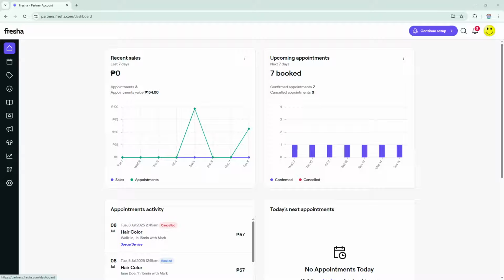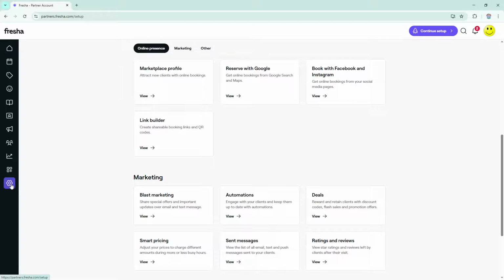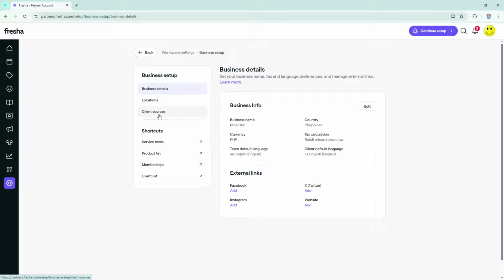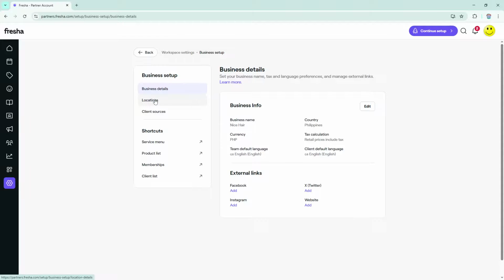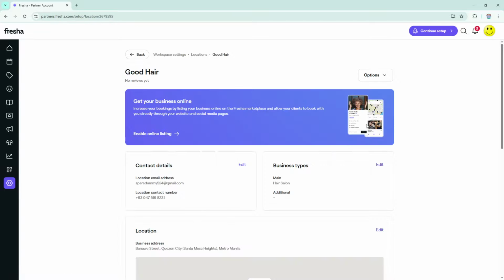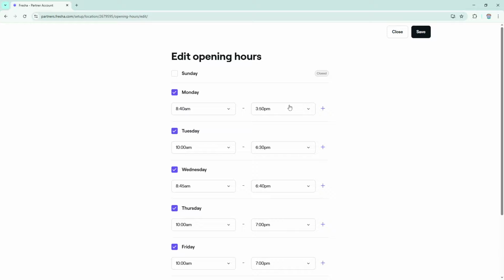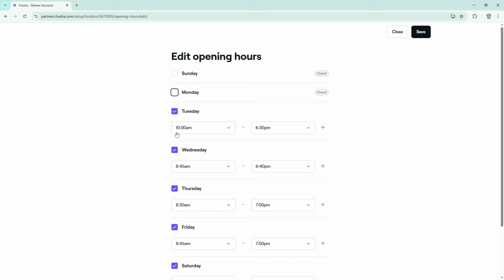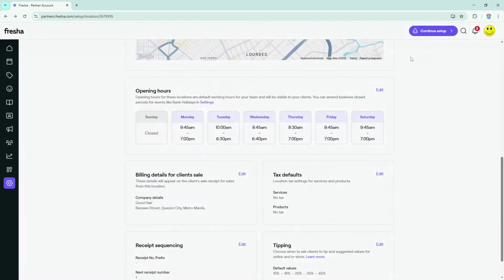How to edit calendar availability on Fresha [2025 Easy Guide]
In today's video we cover how to update email on fresha, how to update your name on fresha, how to add a calendar on wix website, how to change calendar color on iphone, how to change location on fresha, how to add a new service on fresha, how to add services on fresha, how to block time on fresha app, how to change opening hours on fresha app, availability calendar, how to change contact info on fresha, how to make your own calendar with pictures, fresha: how to add card details